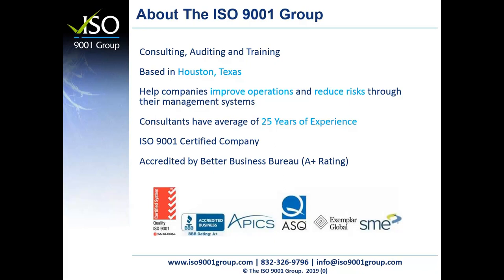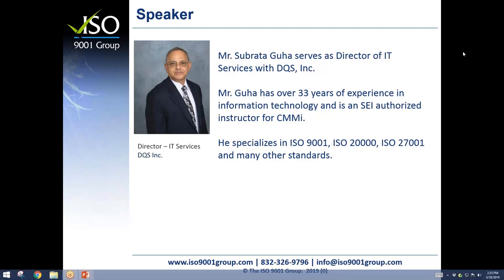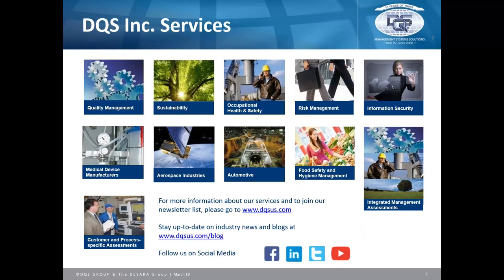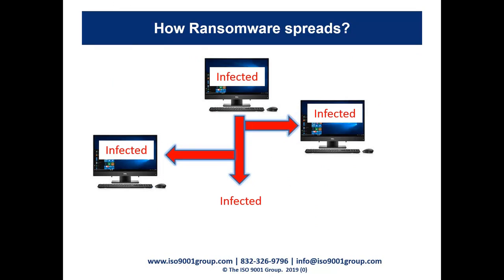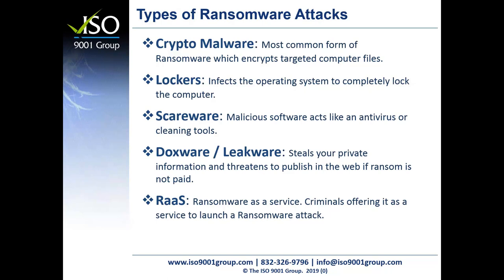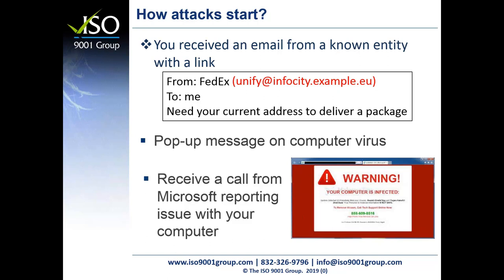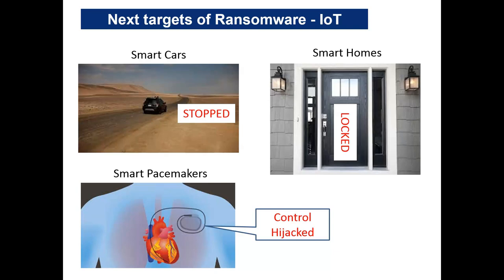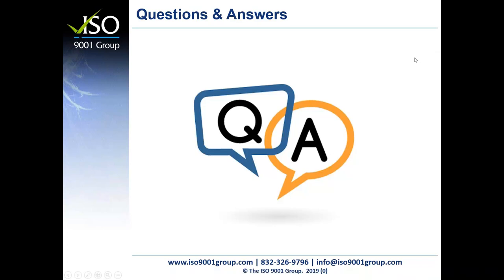Document Control for Ransom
What if you can see your documents, but can’t open them?
One major part of an organization’s management system, is document control, but what if all of your organization’s files are no longer controlled by you? Increasingly organizations are being attacked by ransomware, where hackers install malicious software, which encrypts your files making them inaccessible unless you pay a ransom to have them restored. Ransoms can range from $50k to over $500,000, based upon what the attackers think you can afford. There is very little that can be done, if your organization’s files are held ransom. Authorities in many cases are not able to track or even prosecute these individuals.

OBJECTIVES
– Understand more about ransomware
– Identify some key risks to your organization’s documents
– Learn steps you can take to mitigate these risks

We look forward to helping your organization manage its risks and improve operations, through your management system.